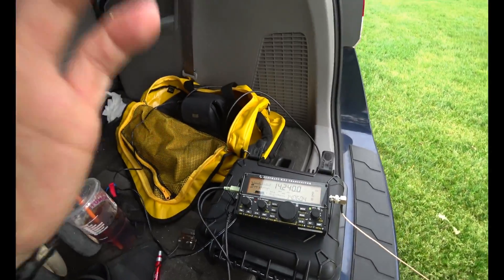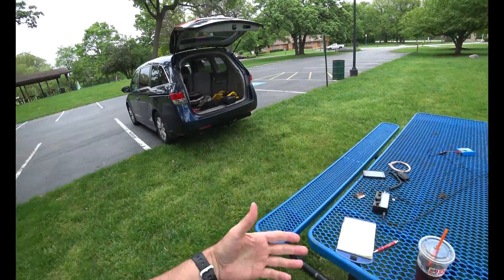FIRST QRP SSB Contact!!! | Elecraft KX2 Packtenna into Tree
🔥 Foldup Camp Table
🔥 Mr. Buddy Propane Heater
I throw packtenna on the Elecraft KX2 for QRP ham radio CW work in the park.   The KX2 is the best portable radio for ham radio adventuring.  Just learn CW and you are on the air.

Packtenna is easy to get up in the air.  I use a tree throw line to get a rope cordage into the air.

Our KX2 “stealth” transceiver can go wherever your imagination takes you. Thanks to state-of-the-art construction techniques, it’s only 5.8 x 2.8 x 1.5” and weighs just 13 ounces—making it the smallest full-featured HF radio on the planet. Yet it puts out up to 10 watts, covers 9 bands, and shares many features with the KX3. It also works with the KXPA100 amplifier.

To maximize your freedom to roam, you can outfit your KX2 with an internal 2.6 amp-hour Li-ion battery. Current drain is as little as 135 mA, yielding up to 8 hours of typical operation on a single battery charge. There’s also an internal automatic antenna tuner module (KXAT2), which can tune a random wire, dipole, or whip on multiple bands.

A rear tilt-foot angles the KX2 for use on any surface, from desktop to park bench to rock. The KX2 also makes a great moble rig, and can even be used hand-held. It includes a built-in mic for HT-style operation.

The KX2’s powerful 32-bit DSP offers features dual watch, stereo audio, user-programmable filter bandwidths, noise blanking, noise reduction, and auto-notch. RTTY and PSK data modes are built in—no PC needed—as well as a memory keyer and digital voice recorder for transmit.

There are two padded carrying cases for the KX2, including the CS40 and larger CS60. Both include belt straps and an interior compartment.

80-10 meter ham bands; general coverage receive from 3-32.0MHz (also covers 0.5 to 3 MHz with reduced sensitivity)

All modes: SSB, CW, and Data (four sub-modes)

Ultra-compact size: 2.8”H x 5.8”W x 1.5”D; 13 oz (less options); low-profile knobs and feet for minimum height

Rear tilt foot provides 3-point mount for rugged terrain

Custom high-contrast LCD with alphanumeric text display

Current drain as low as 135 mA in receive mode

High-performance 32-bit floating-point DSP

Built-in PSK/TTY decode/encode allows data mode operation without a PC; transmit in data modes using CW keyer paddle

Synthesizer has 1-Hz tuning resolution

Integrated numeric keypad for direct frequency entry